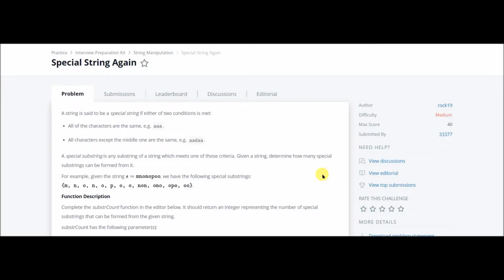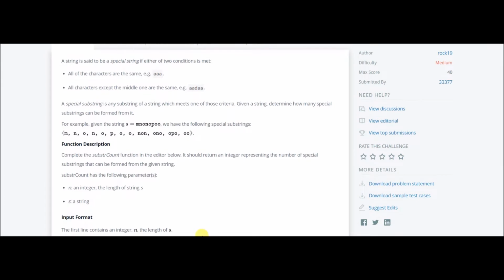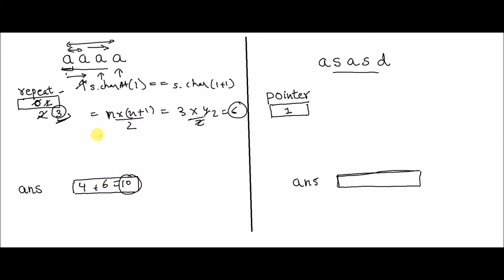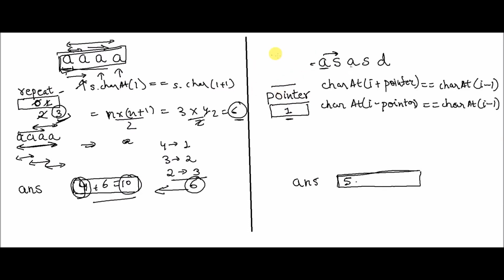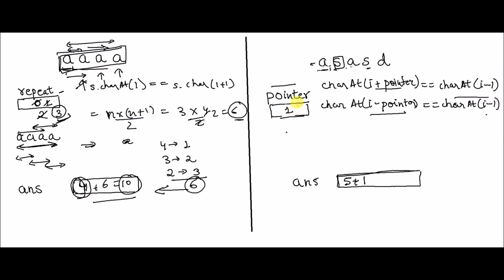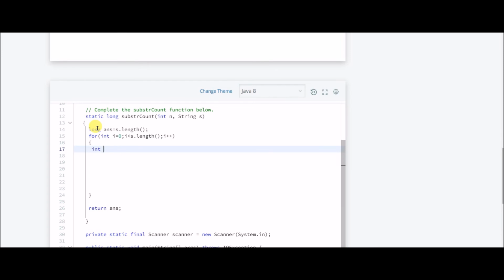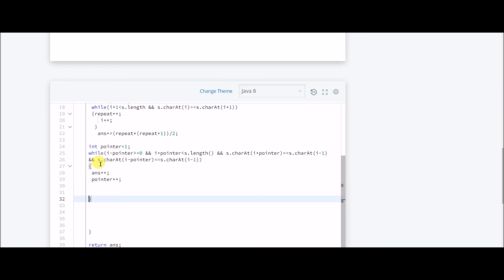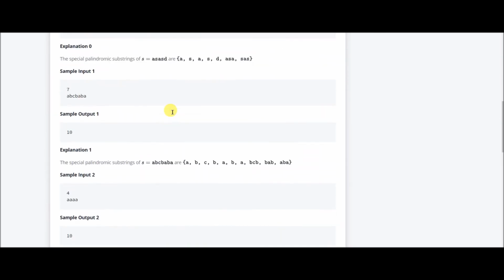HACKERRANK : SPECIAL STRING AGAIN [ INTERVIEW PROBLEM ]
A string is said to be a special string if either of two conditions is met:

All of the characters are the same, e.g. aaa.
All characters except the middle one are the same, e.g. aadaa.